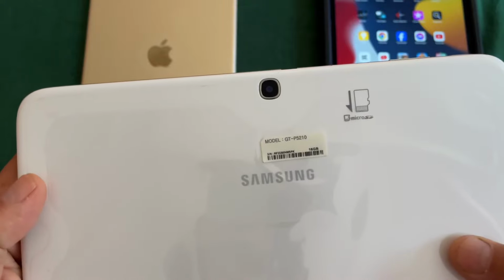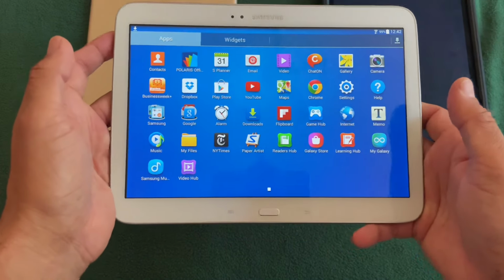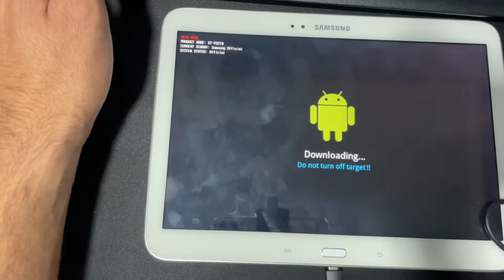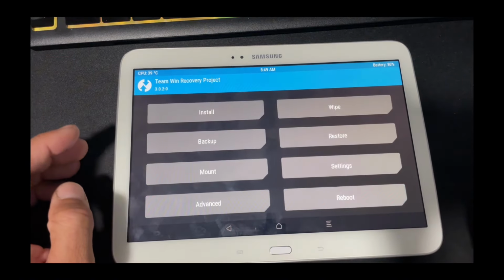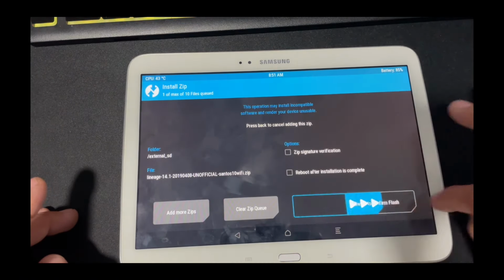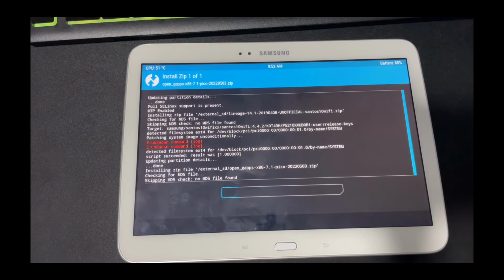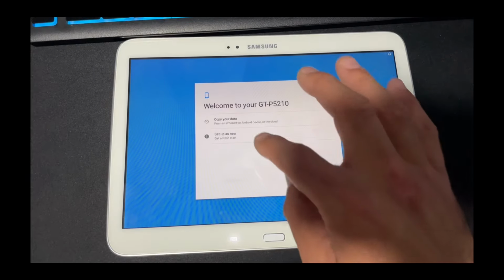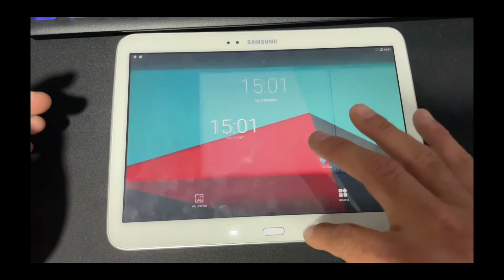How to install Android 7 on Samsung Galaxy Tab 3 10.1 Gt-P5200-P5210-P220-No More Server Error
How to install Android 7 on Samsung Galaxy Tab 3 10.1 Gt-P5200-P5210-P220

Update : you need to put rom and google apps on as card and flash it from as card using Recovery

Since updates for version 4.2.2 have been entirely discontinued and this version no longer supports several Google services, including YouTube, the tablet has become practically unusable despite its great features. As a result, many users have been seeking solutions to this issue. To address this, we have created a detailed video guide that walks you through the process of installing the modified software, step by step, in a simple and easy-to-follow manner.

No more server errors!